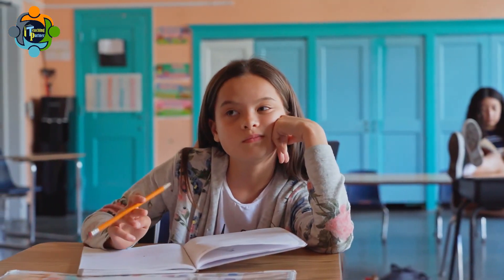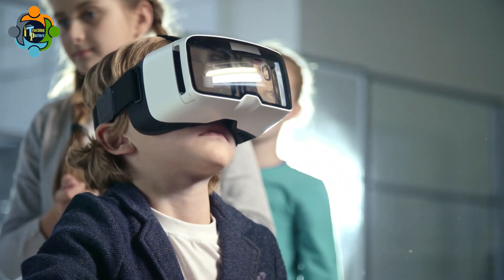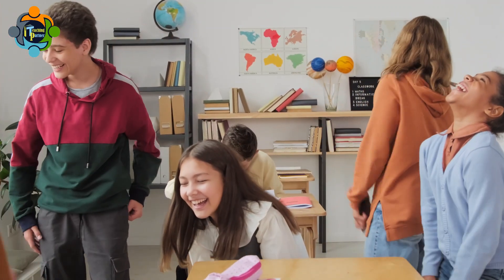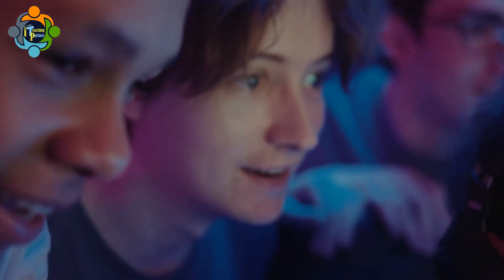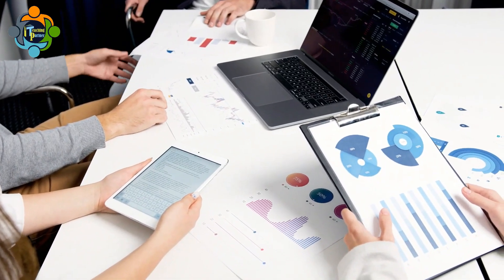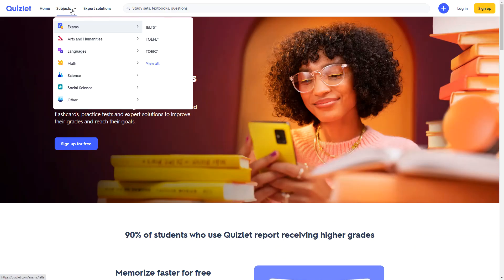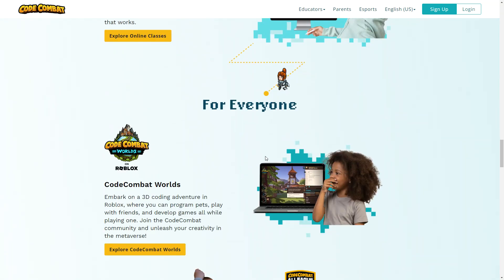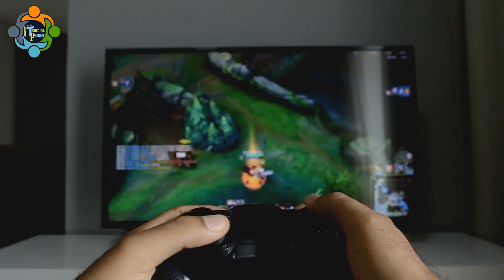How Gamification Can Improve Learning: Advantages and Best Tools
The links are as follows

Class Craft

Quizlet

NOTES
Gamification in education is a topic that has been gaining more and more attention in recent years. This is because gamification, or the use of game-like elements in non-game situations, has the potential to revolutionize the way we learn and teach. From improving engagement and motivation to fostering critical thinking and problem-solving skills, gamification has numerous benefits.

One of the main advantages of gamification in education is that it can help to increase engagement and motivation among students. When students are presented with material in a way that is fun and engaging, they are more likely to be interested in and involved with it. Gamification achieves this by using game-like elements such as points, badges, and leaderboards to reward students for their achievements and encourage them to keep going. These rewards can help students stay motivated and focused on their learning goals.

Another benefit of gamification in education is that it can help to foster critical thinking and problem-solving skills. Many games require players to solve complex problems and make strategic decisions, which can help students develop these skills in a fun and engaging way. By presenting material in a game-like format, teachers can help students develop these skills while also keeping them engaged and interested in the content.

One of the most exciting things about gamification in education is that it can be used to teach almost any subject or topic. Whether it's math, science, history, or language arts, gamification can be used to create engaging and interactive learning experiences that help students understand and retain the material better. For example, in a math class, students could use a game to practice their multiplication and division skills, while in a language arts class they could use a game to improve their vocabulary and writing skills.